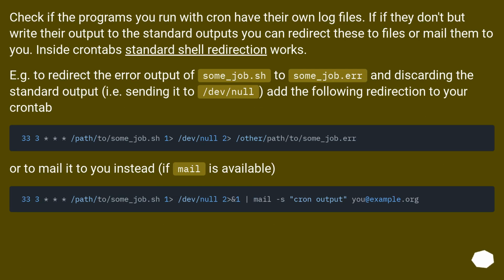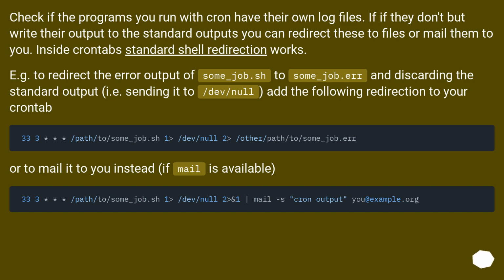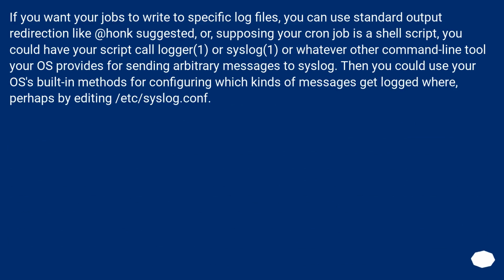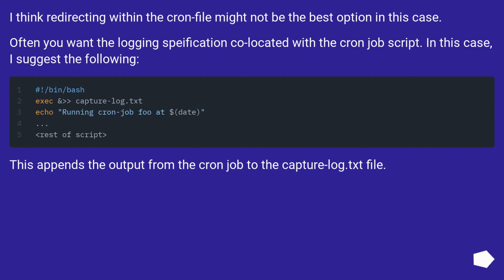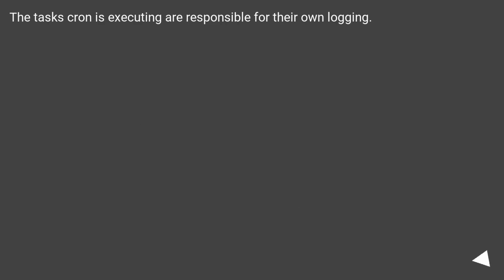How can I view results of my cron jobs?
Chapters
00:00 Question
00:25 Accepted answer (Score 91)
01:12 Answer 2 (Score 11)
03:44 Answer 3 (Score 6)
04:12 Answer 4 (Score 5)
04:25 Thank you